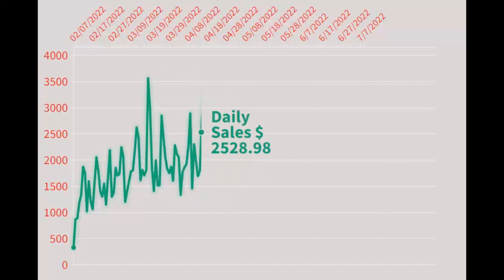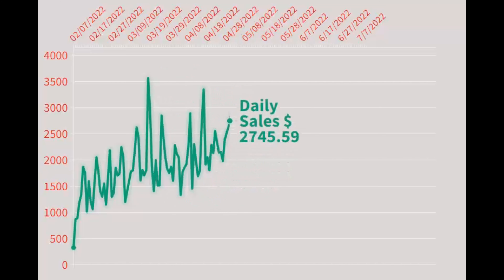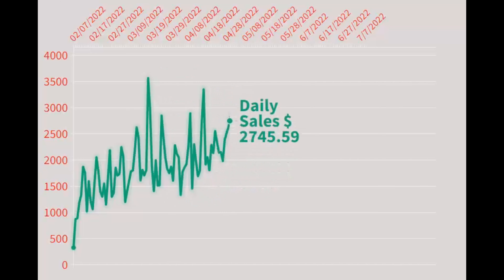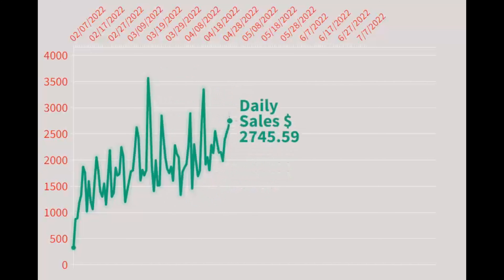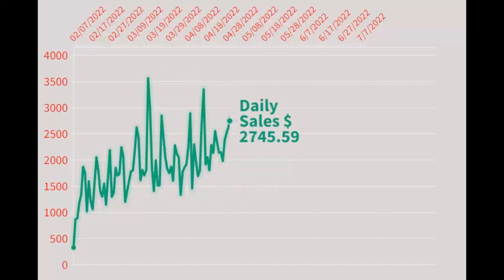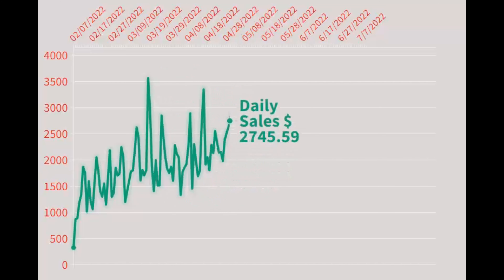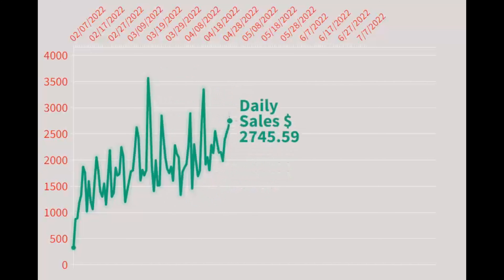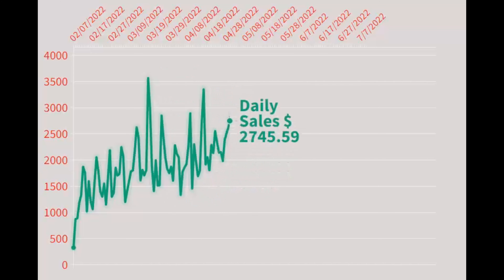Liquor Store Apartment Demolition Done, Surprises Found, and Sales Update!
The liquor store and mini-mart have been a ton of fun and they came with bonus apartments upstairs as well! One of those recent apartments became vacant and we just finished the demo on it!

It was pretty nasty and I found a surprise in that apartment after that video and more surprises in this video. The store is also doing great and looking better every time I go there.

We have a full playlist for the store if you want to see what it looked like when I first got it.